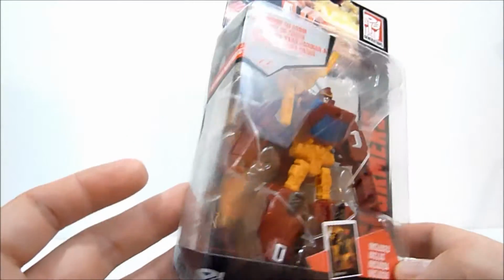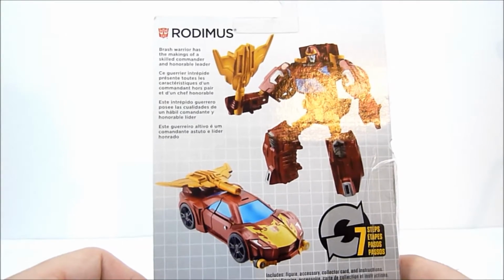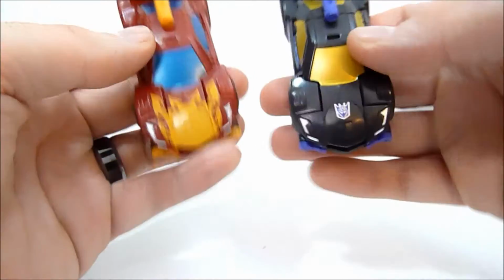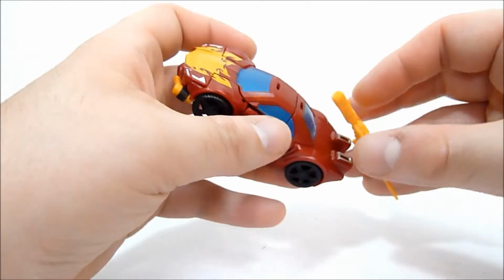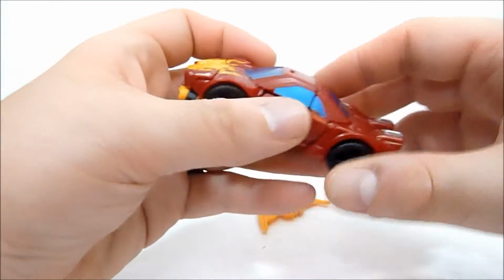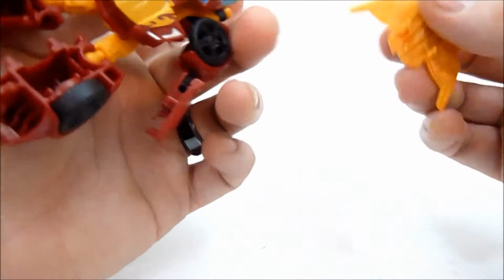Transformers Combiner Wars Rodimus review